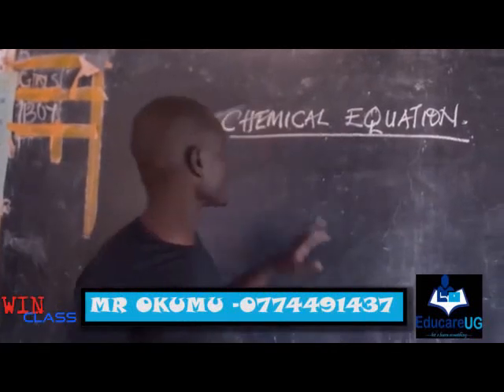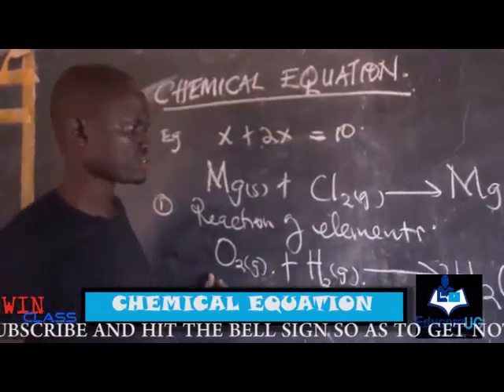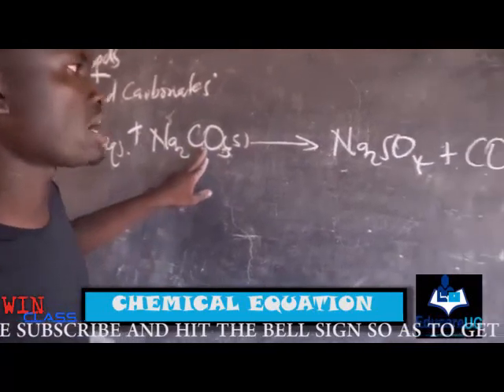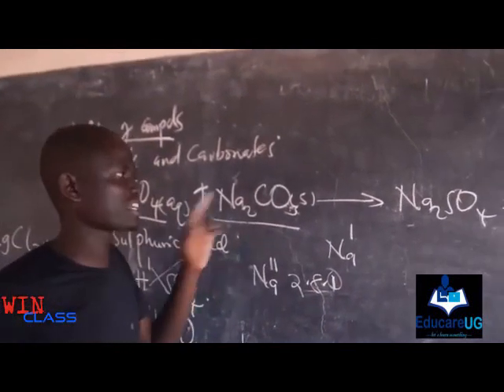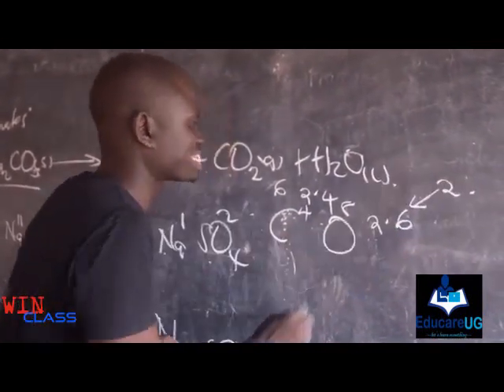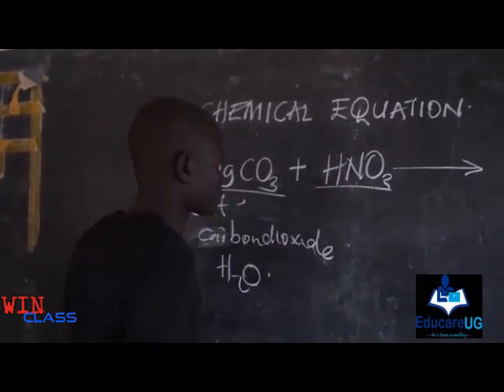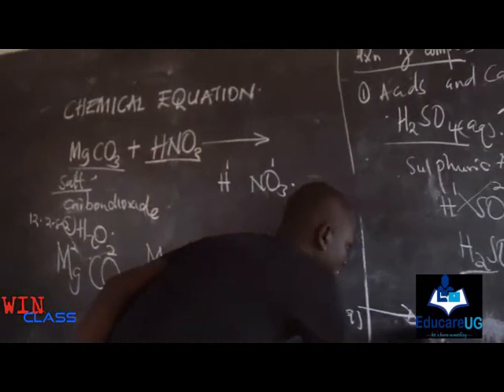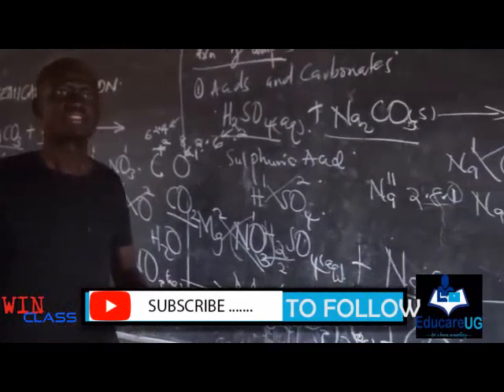MR OKUMU TEACHING CHEMICAL EQUATIONS